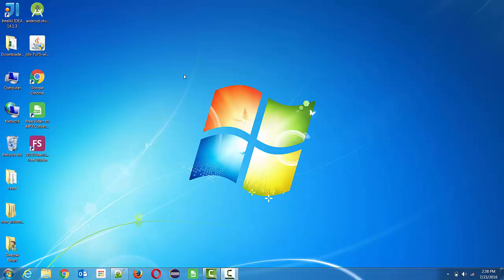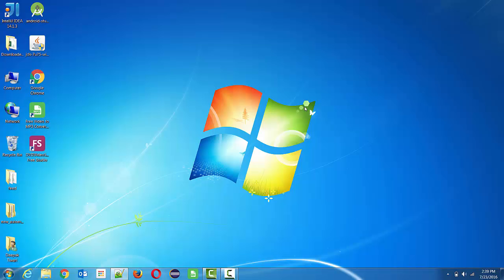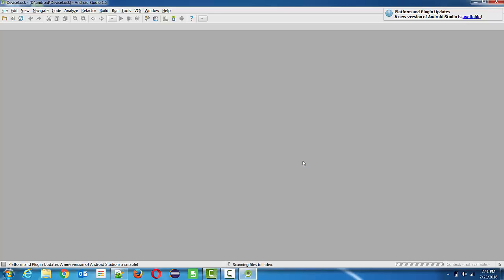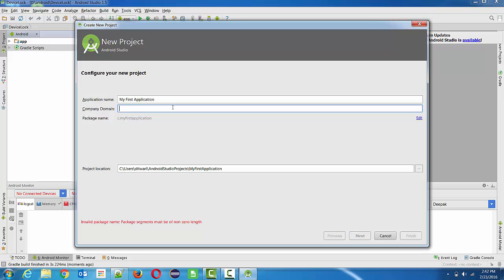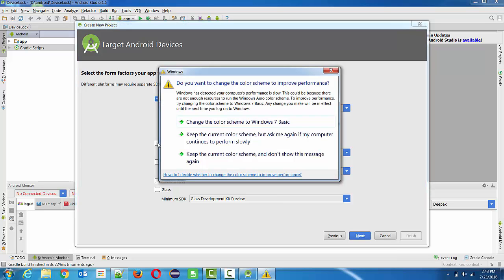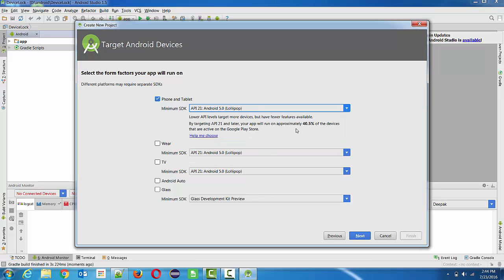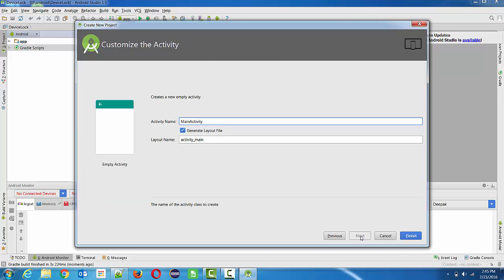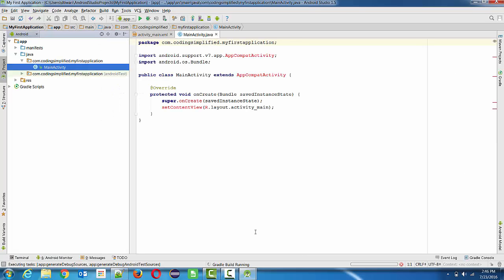Android Tutorial-2: Setup the Android Studio & App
Welcome to Coding Simplified.